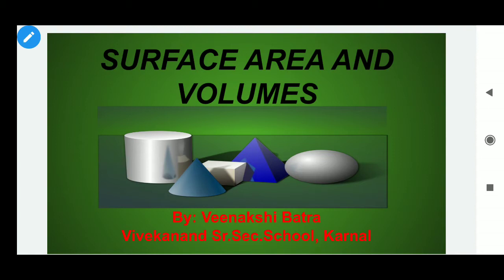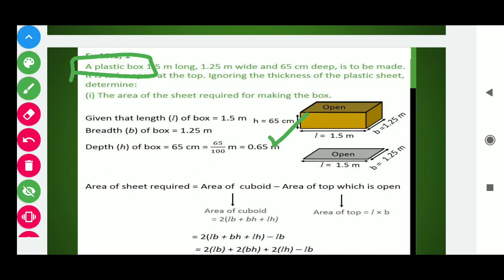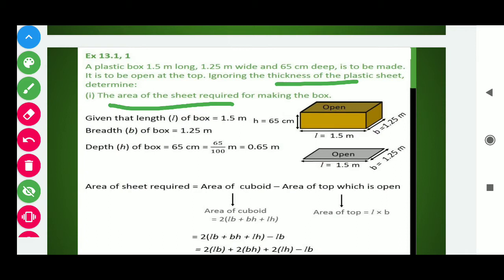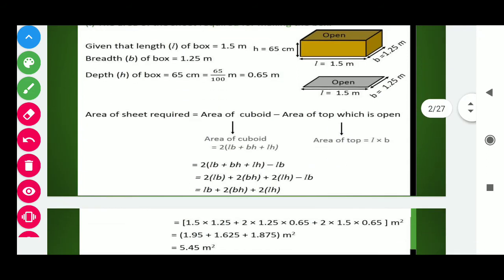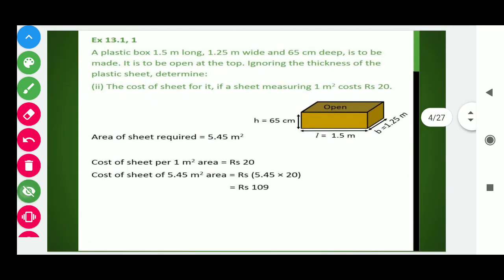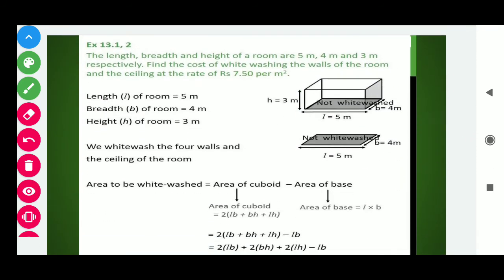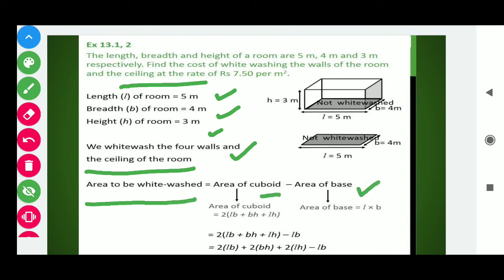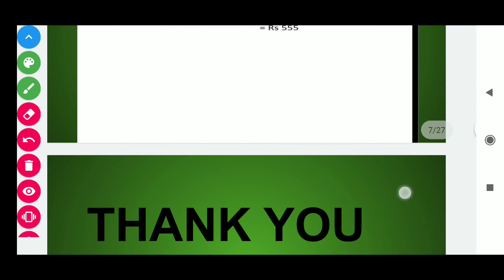SURFACE AREA AND VOLUMES, Lec-2, Ex:13.1 (Q1 and Q2), CLASS:9th BY VEENAKSHI BATRA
Lec-2,
Ex:13.1 (Q1 and Q2)
BY
VEENAKSHI BATRA